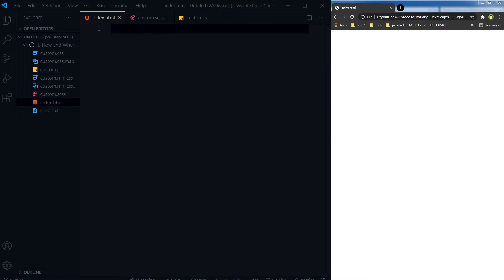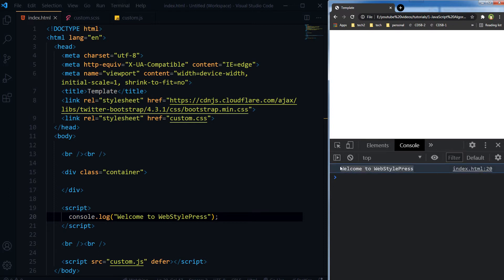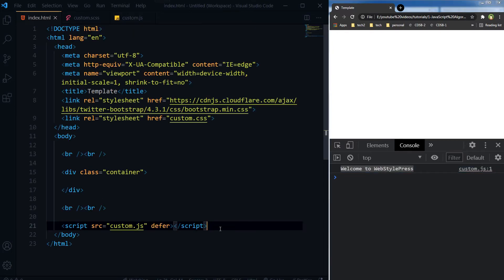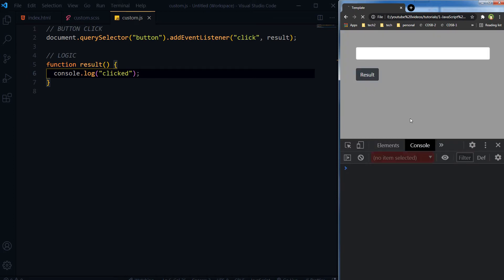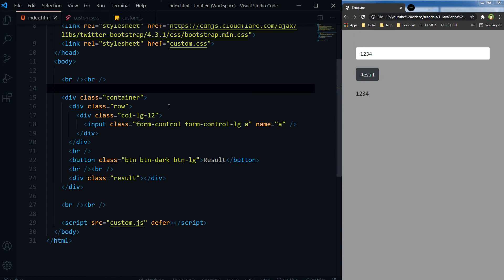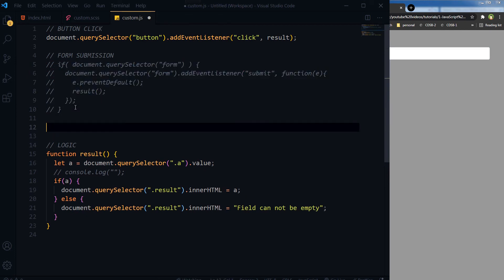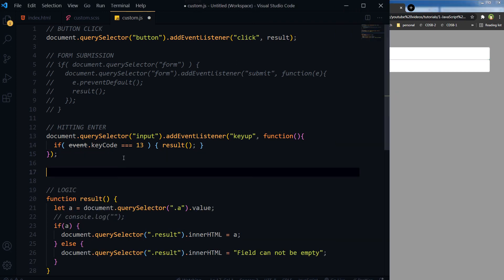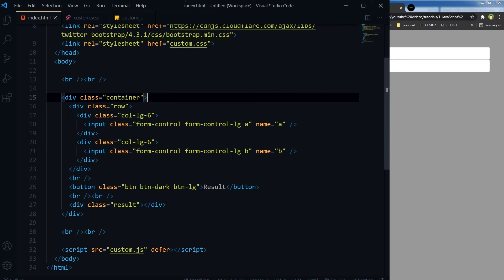How and Where to Use JavaScript | Series Intro | Boilerplate Setup | JavaScript Problem Solving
JavaScript is a light weight most popular programming language. It is most well-known as the scripting language for Web pages, but many non-browser environments also use it, such as Node.js. You can write JavaScript code inside starting and closing script tag in HTML. You can also open console from web browser's DevTools, write javascript code and hit enter to see the output. In HTML it is preferable to write javascript code at the bottom of page. Even better way is to create a script file with .js extension and include that file in your HTML before closing body tag.

This video is first in playlist of JavaScript problem solving series. In this series we will look into how can we solve basic to advanced JavaScript problems. We will also use algorithms in JavaScript and use a lot of DOM manipulation.  In this video I will print some message by using JavaScript in console, and in HTML page. I will also setup a boilerplate for our future tutorials in this series. Boilerplate will have input field, button and div for our result. CSS file will contain some basic styling and javascript file will contain event listeners that will listen to button click, input keyup and form submission. Those event listeners will invoke a function and that function will contain our logic.